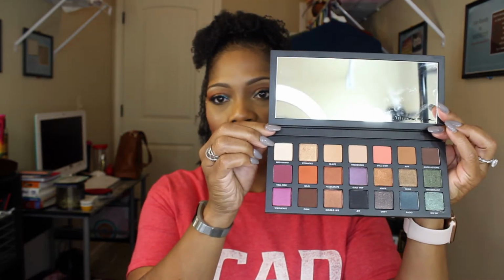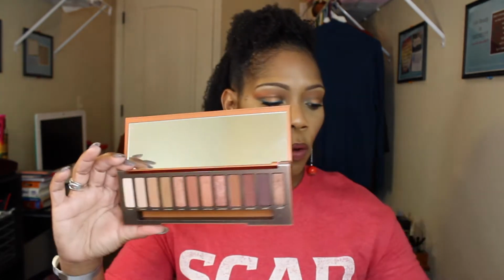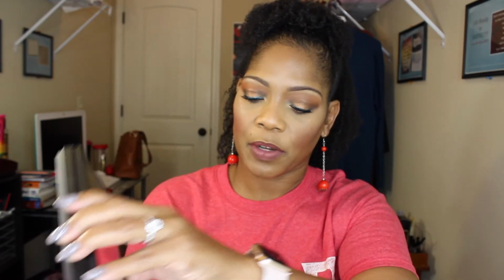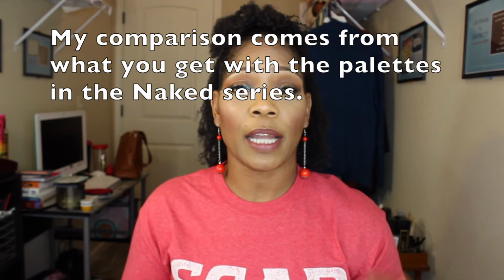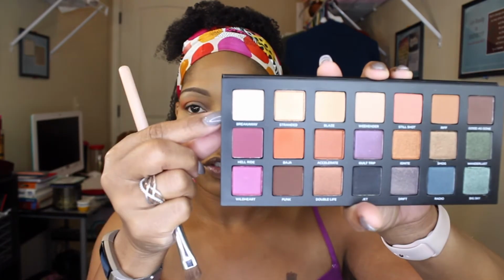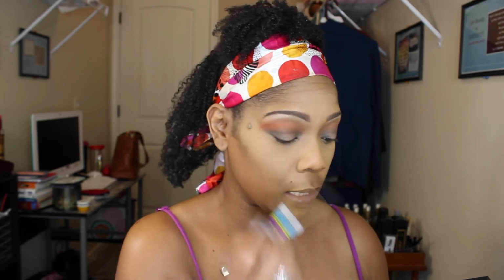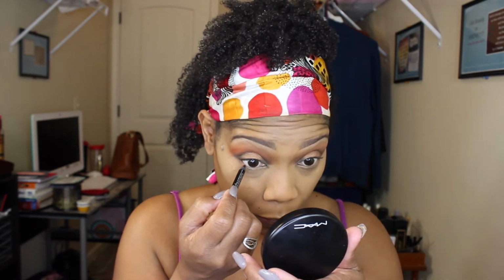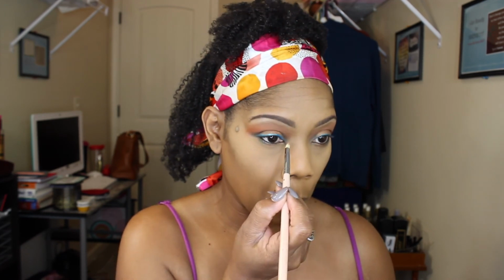URBAN DECAY BORN TO RUN EYESHADOW PALETTE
Here are my thoughts on the new Urban Decay Born to Run Palette